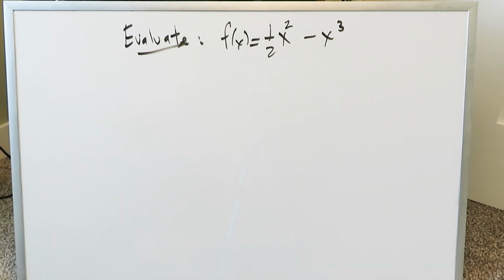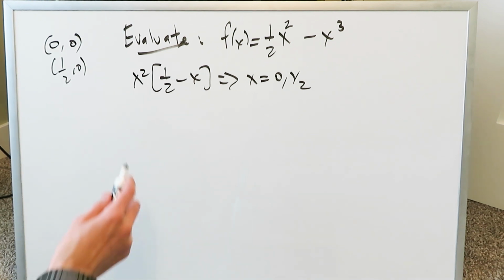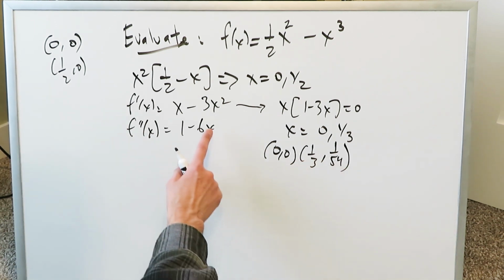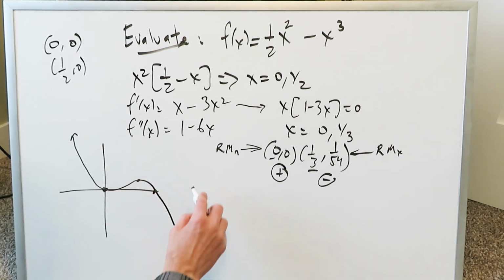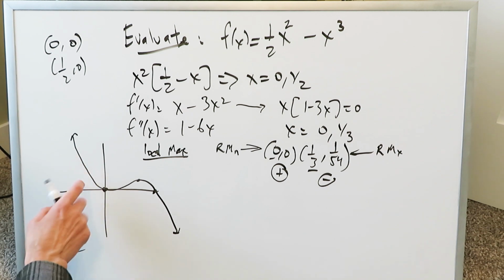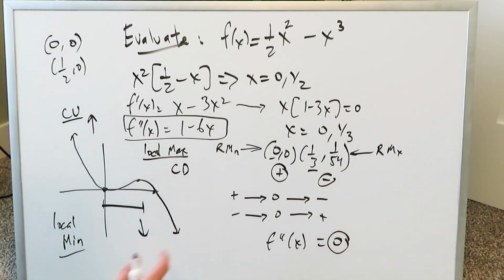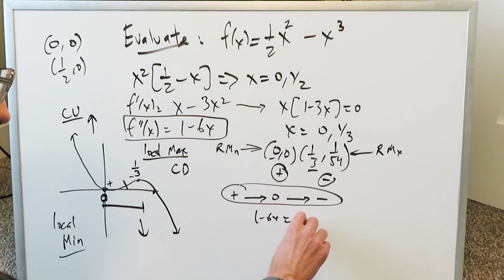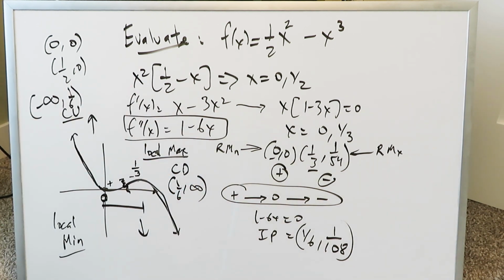Exam Question (Local Extrema, Concavities & Inflection Point)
Examine a Question to practice determination of local extrema, inflection point and concavity intervals. Additional practice.